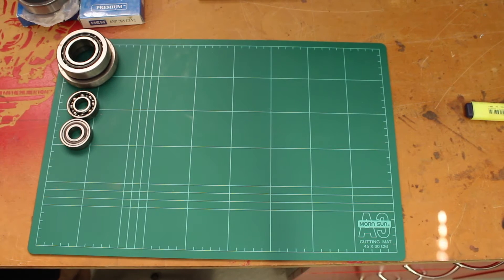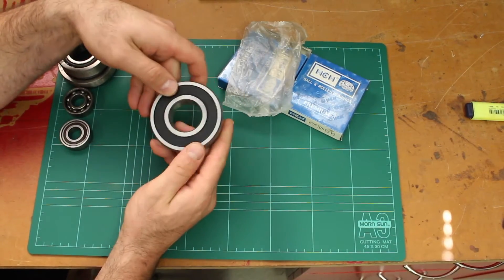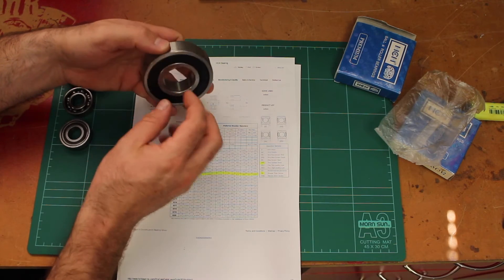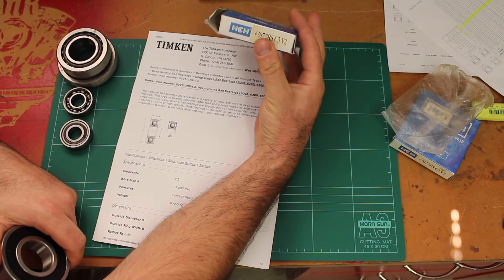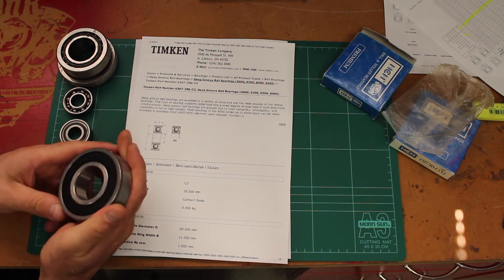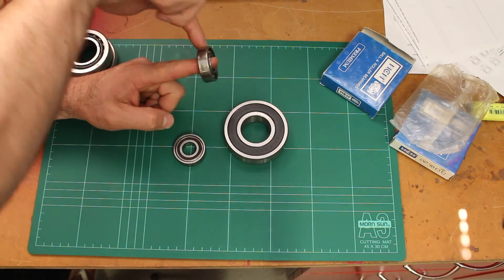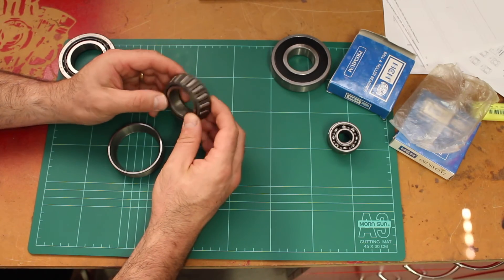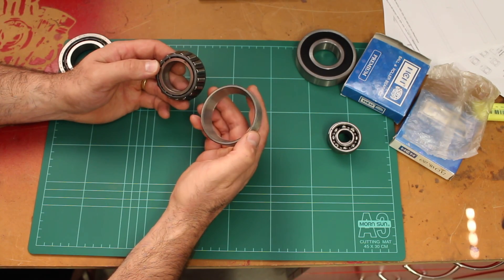Introduction to bearings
There are lots of bearings found in your motorcycle. In this video we'll talk about the basics of roller bearings. This information will be the basis of future videos.

Looking to go from zero to hero with your custom bike build?  I'll answer all the technical questions you have.